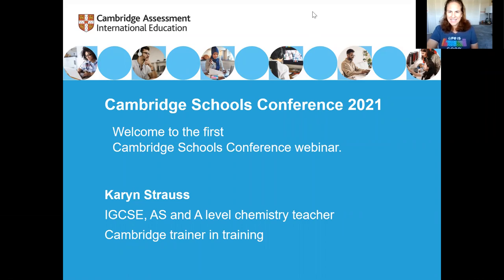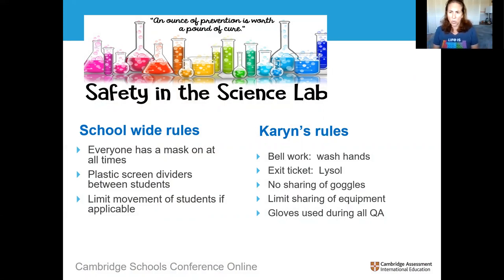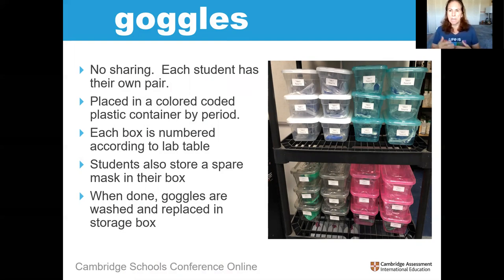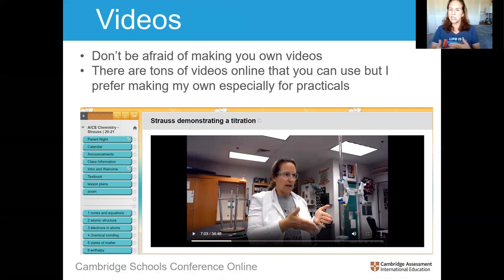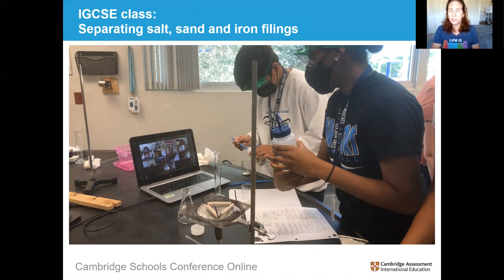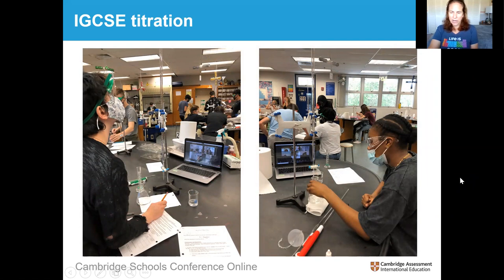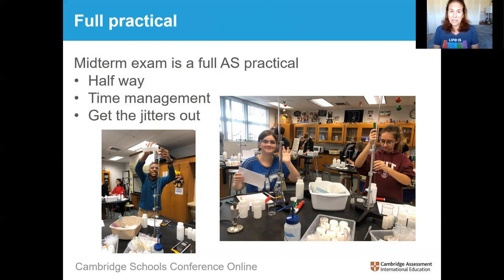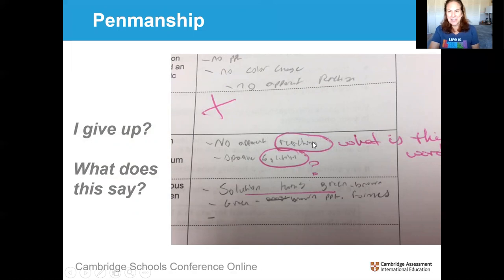Practicals in a pandemic remote science practicals in action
One of our breakout sessions from CSC online.